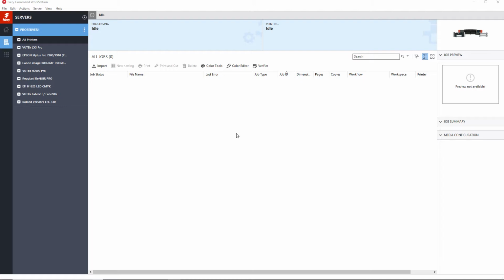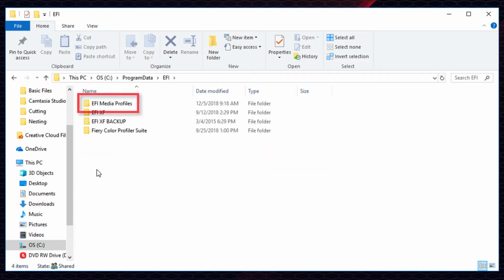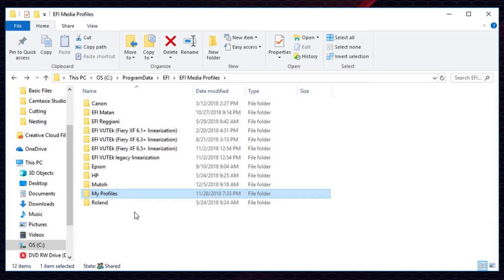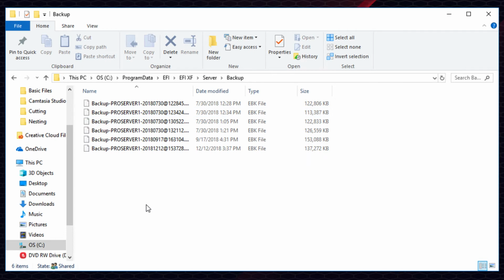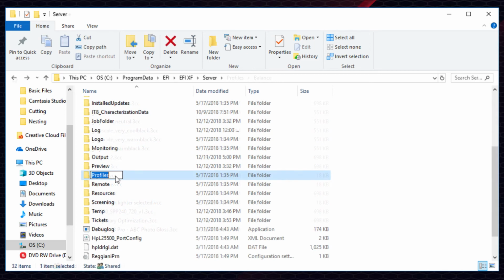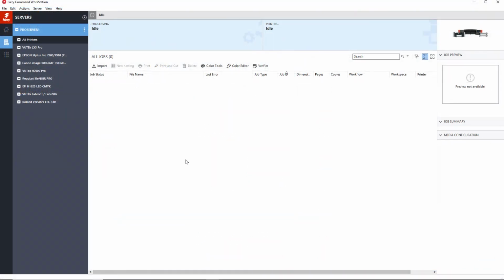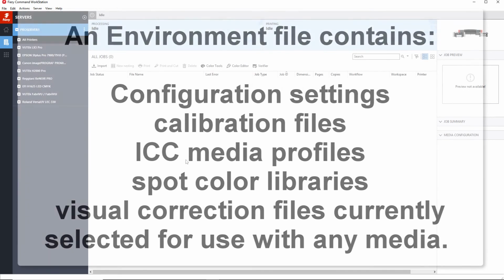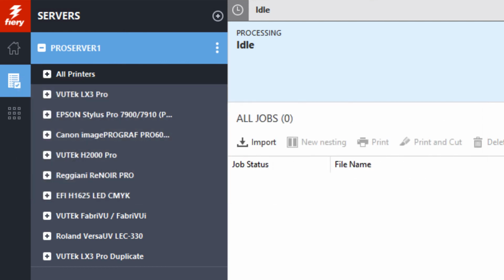Performing A Manual File Backup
Learn how to perform a manual backup of your files to provide additional insurance to keep your system running